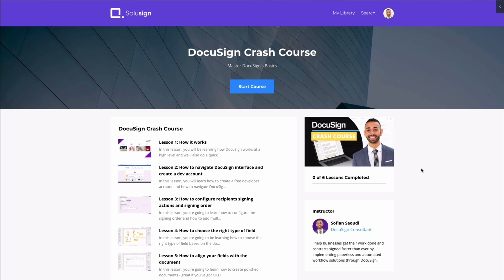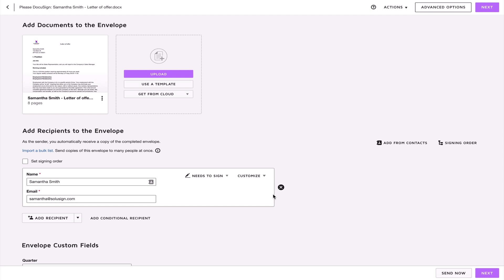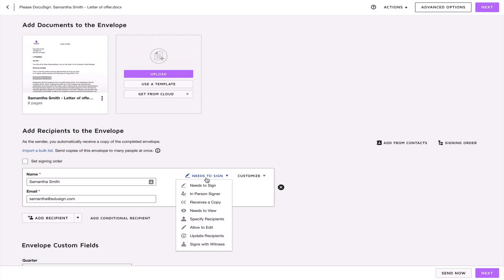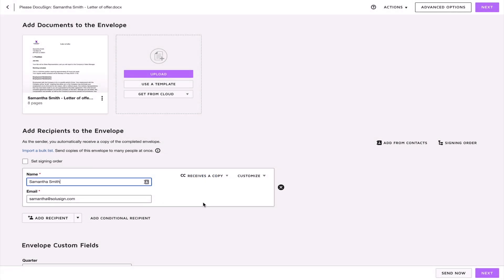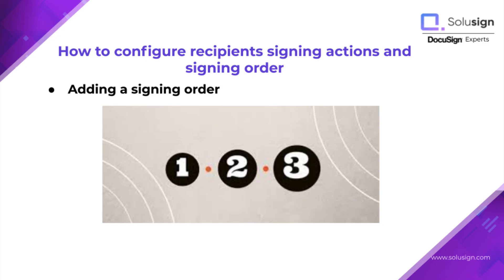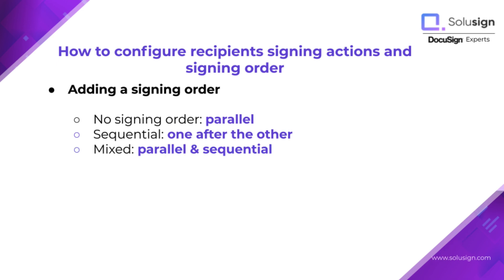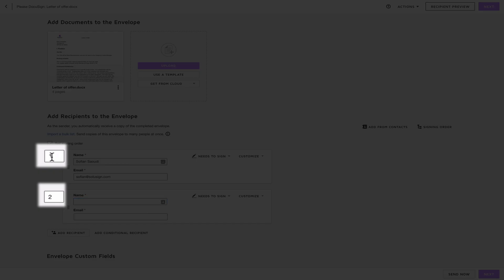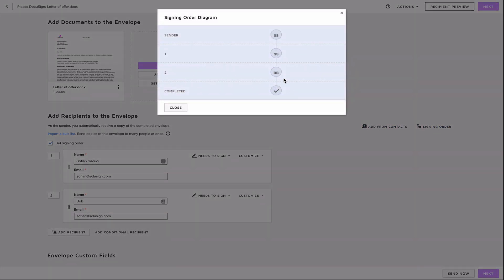What Are The Different Recipient Signing Actions in DocuSign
WE OFFER:
👇 TOP Apps To AUTOMATE WORKFLOWS 👇
Document Automation: